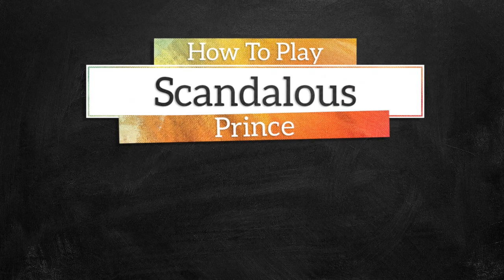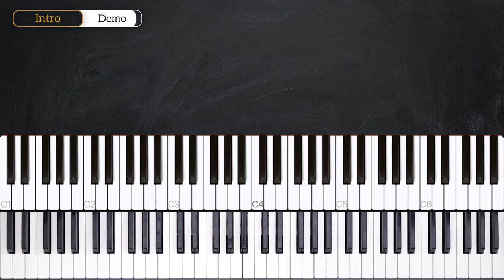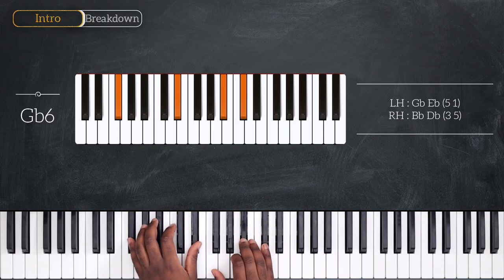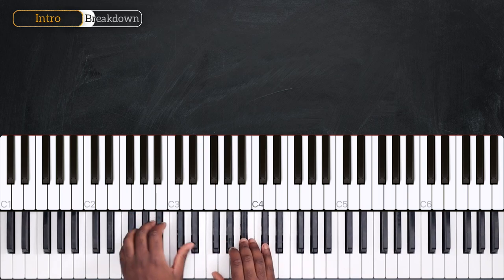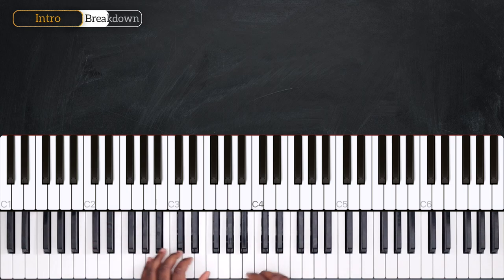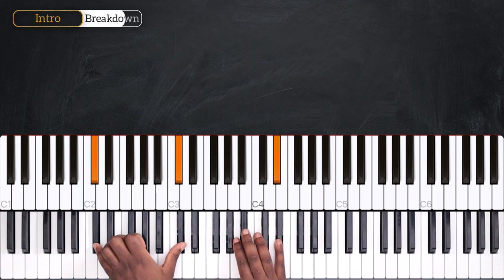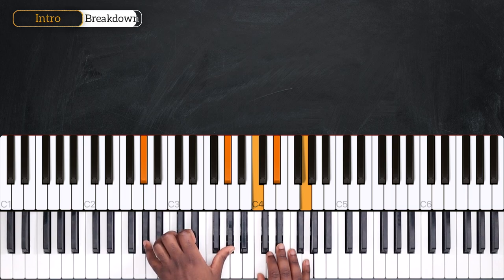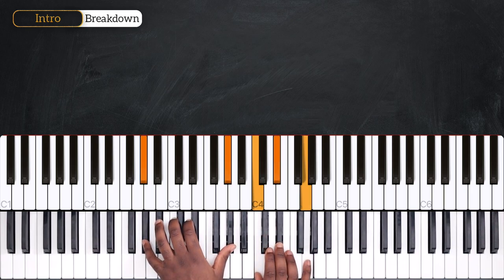Scandalous (Prince) - PIANO TUTORIAL (Part 1)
Learn how to play Scandalous by Prince in this week's piano tutorial.

0:00 Welcome!
0:10 Demo
0:45 Chords
1:58 Intro
5:08 Recap

_____ INFO _____